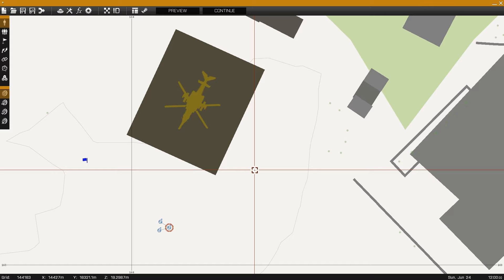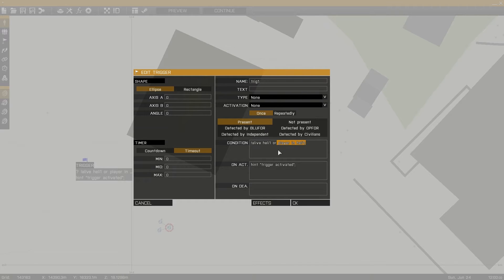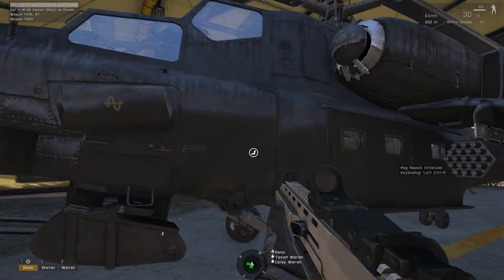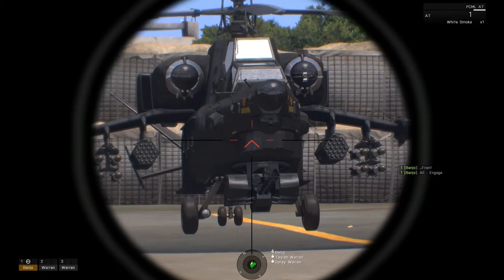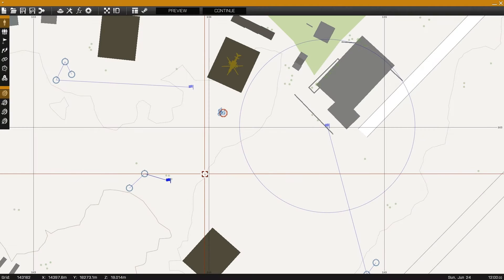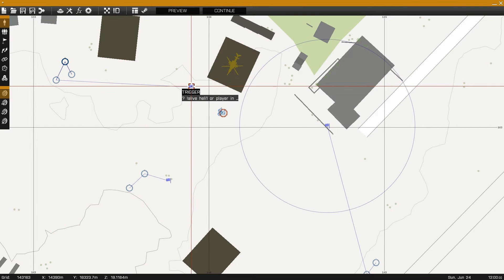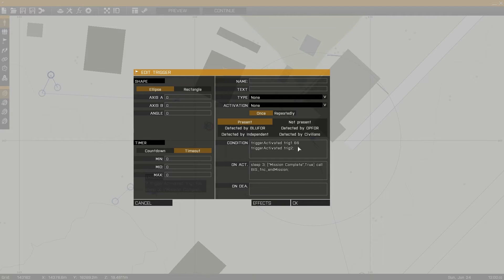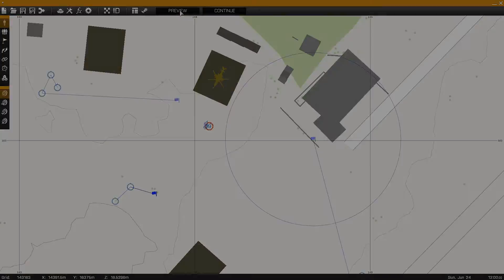ARMA 3 Editor - Multiple Trigger Conditions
In this tutorial I will demonstrate how the condition field of a trigger can contain multiple conditions.

Quite simply without the need of examples if you would like a task to require two things be done to complete the task than && is the function to use inbetween both conditions

If you would like to have one objective or another be completed to complete the task than simply use the word "or" minus the quotation marks.  Use it between both conditions.

That is it really, I'd love to go into hard detail about the options but this is basically it, this is a very simple setup.